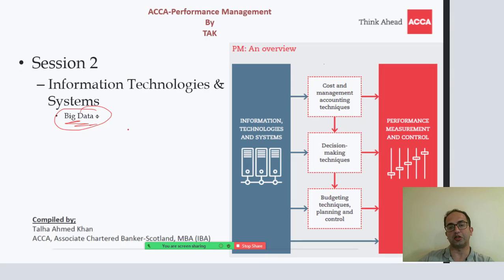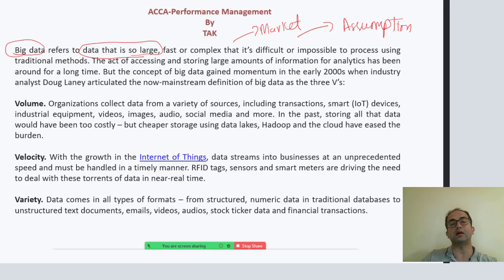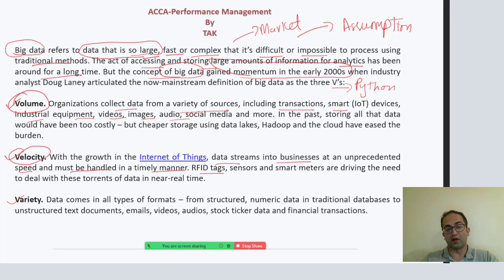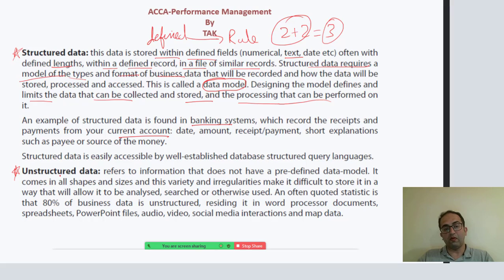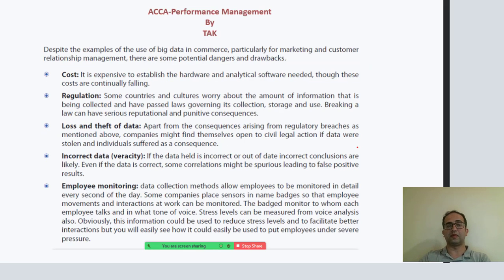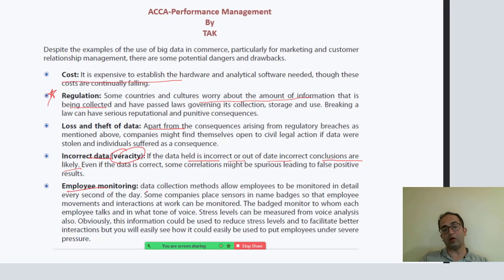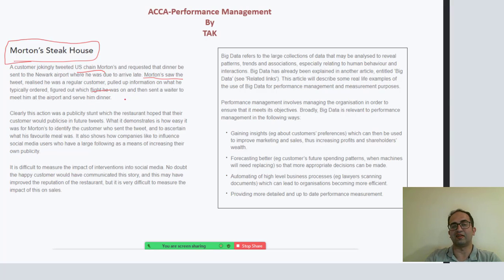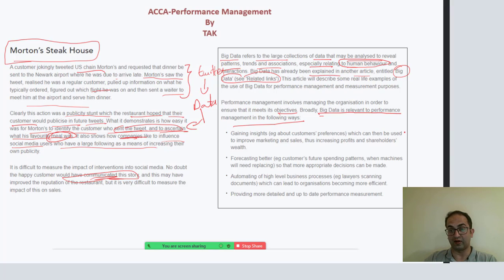ACCA Performance Management-PM-F5 Lecture 2 of 17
This lecture includes covers areas of @acca PM topic of Information Technologies and Systems.